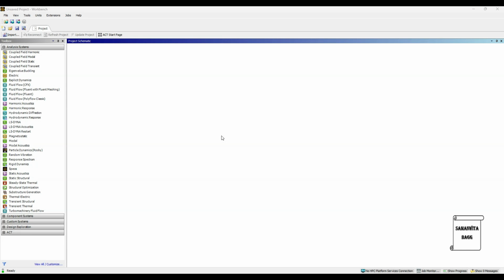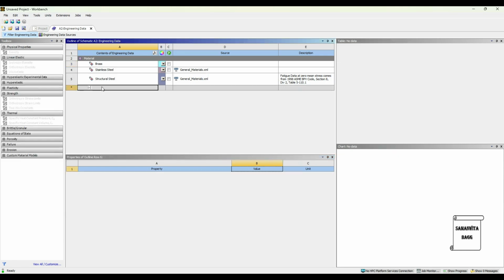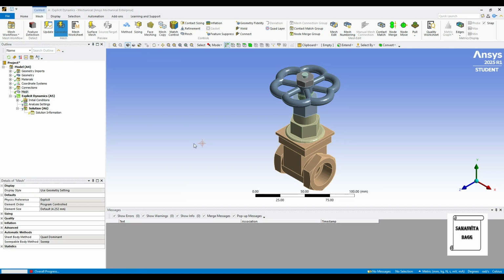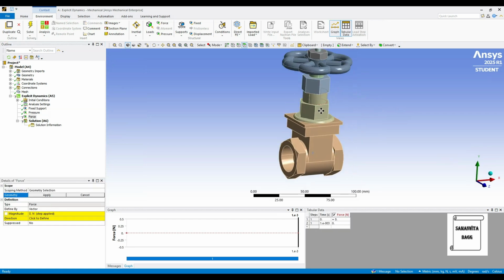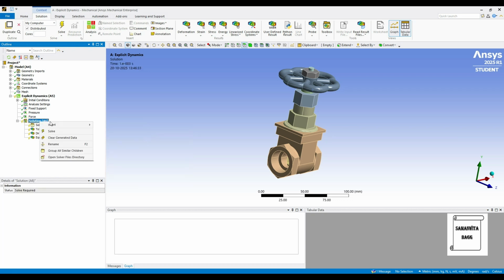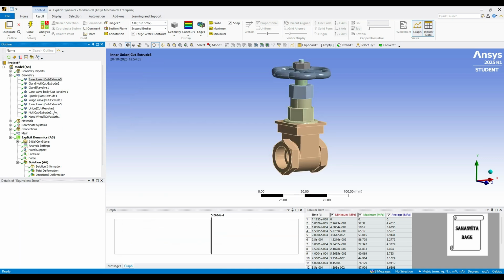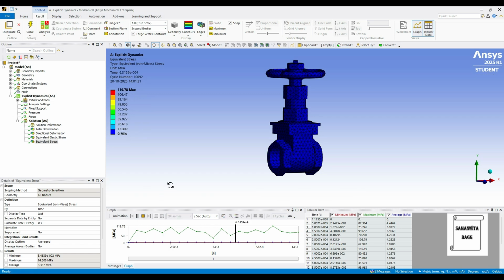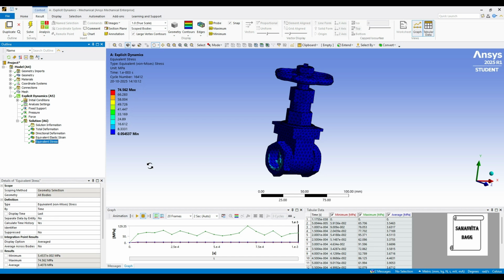Gate Valve | Explicit Dynamics Analysis | Stress | Strain | Advanced ANSYS Workbench Tutorials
This video shows how to analyze a Gate Valve for deformation, stress and strain using EXPLICIT DYNAMICS module of ANSYS Workbench.

0:27 Introduction
0:39 Start of analysis-Explicit Dynamics
0:49 Engineering Data
2:22 Geometry
2:30 Model
2:38 Material Allocation
2:51 Mesh
3:10 Boundary Conditions
4:39 Solution
5:42 Results and Discussion